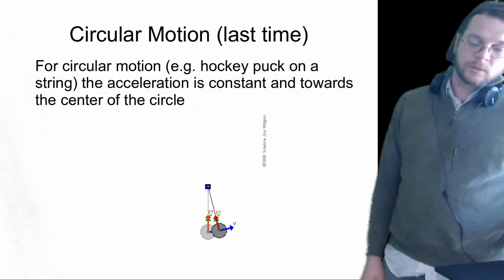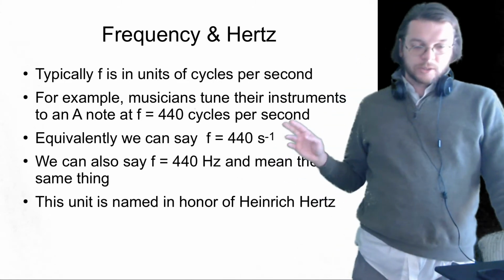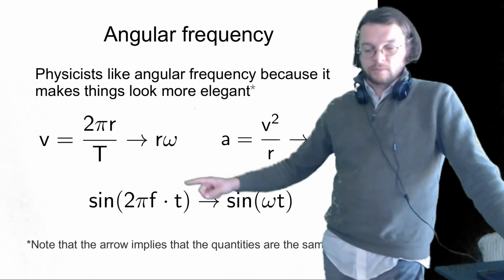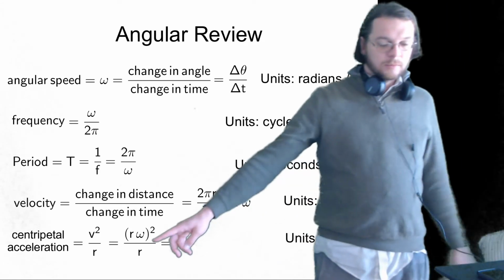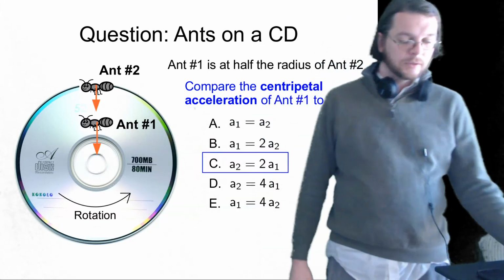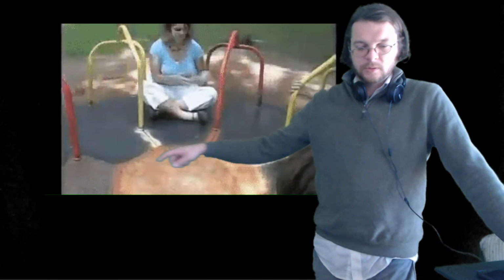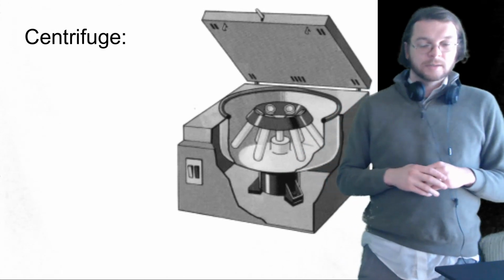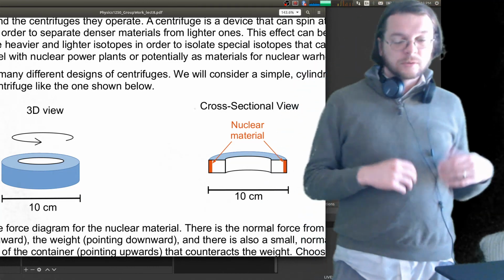Physics 1250 lecture 8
This is Physics 1250 lecture 8 at OSU Marion